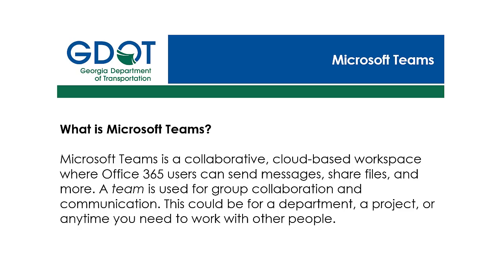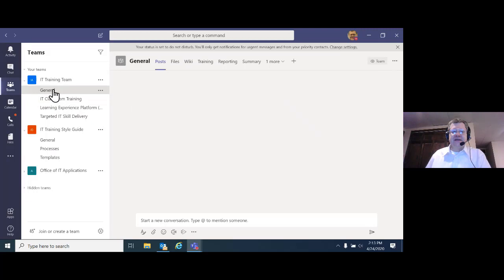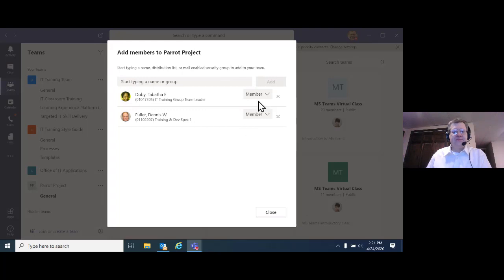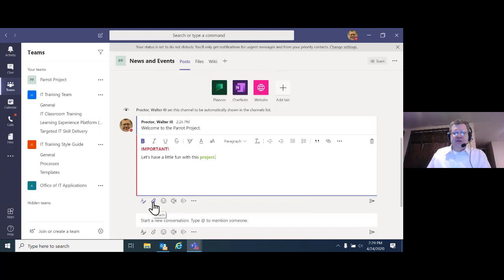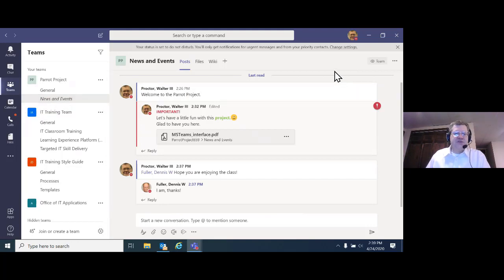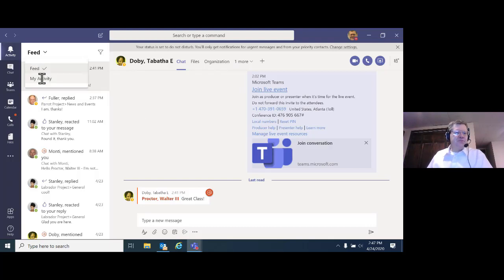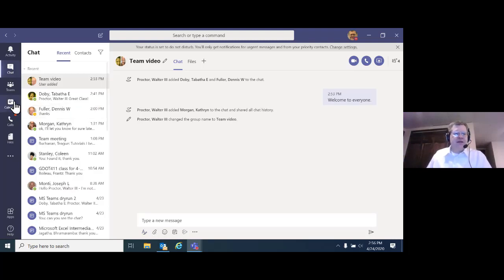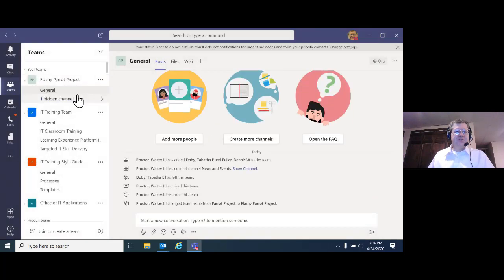Microsoft Teams Video Training (1 hr)